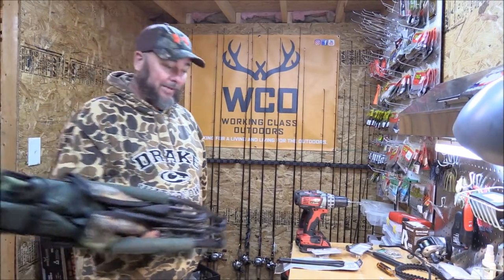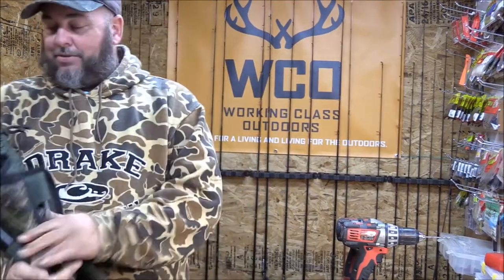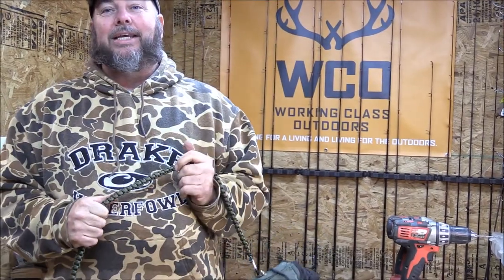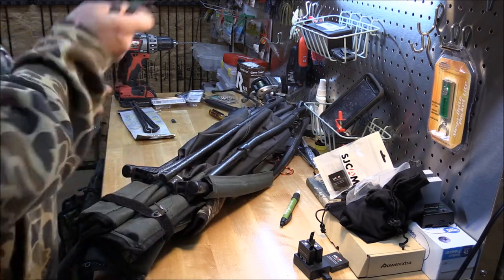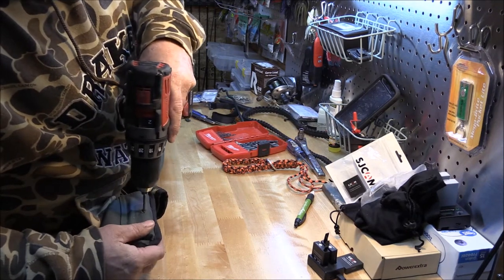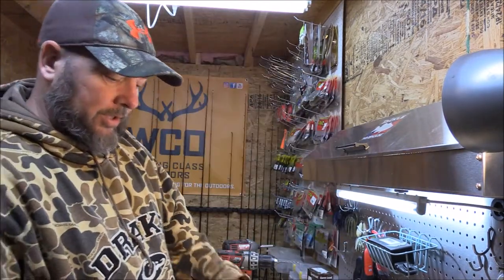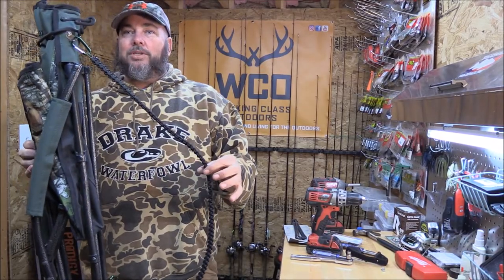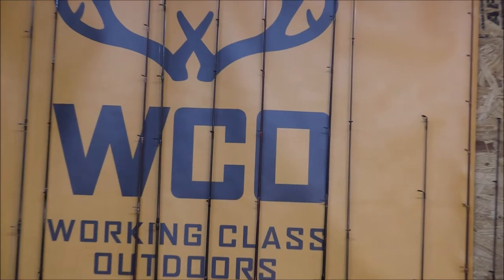DIY Turkey Chair Mods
DIY Turkey Chair Mods :  Quick DIY video on how we do a couple of little things to our turkey chairs that make them even better for us!! Hope you find these tips useful.

VIDEO CAMERA

VIDEO MIC

VIDEO LIGHT

DSLR CAMERA

ACTION CAM

SD CARD

SD CARD FOR ACTION CAM